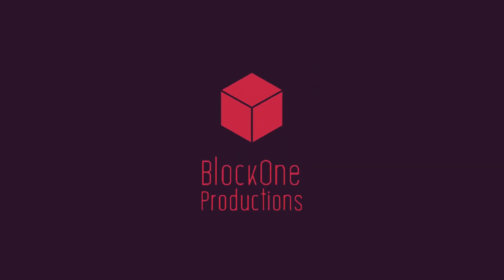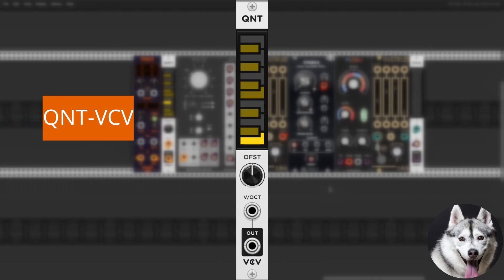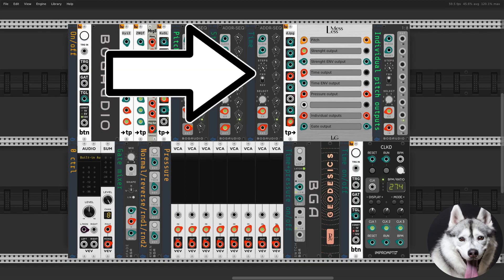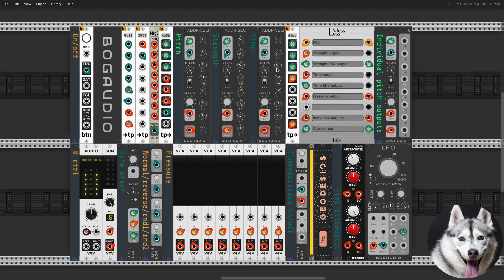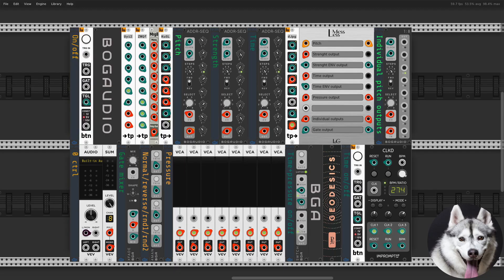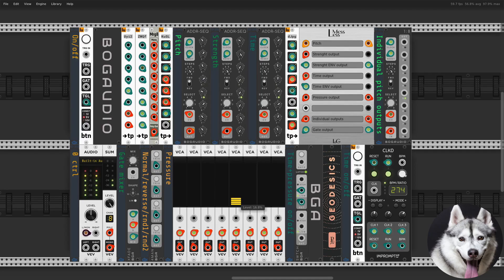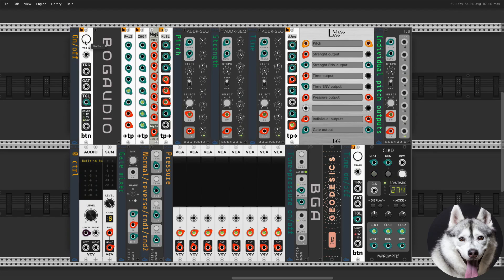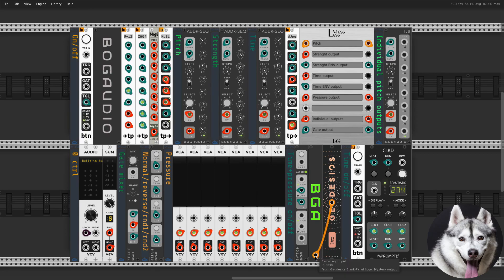Make Noise 0CTRL in VCV Rack - Review in english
Hello and welcome to BlockOne productions

    Quantizer
    Sum
    VCA
VCV: VCV Core
    Audio 2
    AttackSustainRelease4
    SlimDualFixedVoltageSource
    SlimFixedVoltageSource
    Sequential Switch 8-1
    TrigSwitch 8-1
    Button
    Teleport In
    Teleport Out
LOGinstruments: LOGinstruments
    Less Mess
    cèis
Impromptu: Impromptu
    Clkd
Grande: Grande
    Merge8
    Split8
    G2T - Gate to Trigger Converter
    Light Strip
    1:8
    4MAN
    ADDR-SEQ
    BLANK3
    BLANK6
    CMP
    INV
    S&H
    SWITCH
    SWITCH81
    UMIX
    VCO
    XFADE
    Xtenuat3hr

Chapters:
0:00 Intro
0:28 Interactive and logic sections
0:46 Audio stuff
1:13 Pitch, strength, time
1:43 Time
1:57 Two versions!
2:22 LFO example
2:45 Clock
3:01 Clock example
3:17 Pressure output
4:51 Direction
5:39 Final thoughts and comments
6:09 Performance